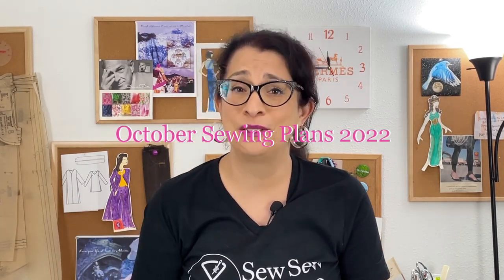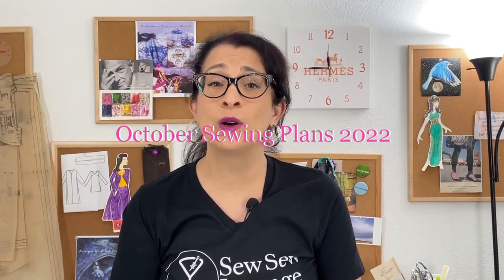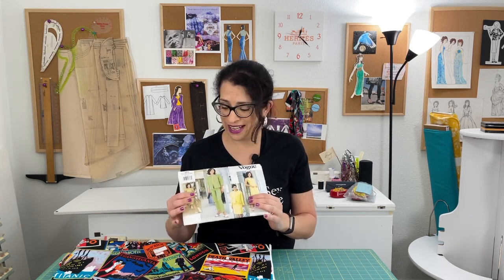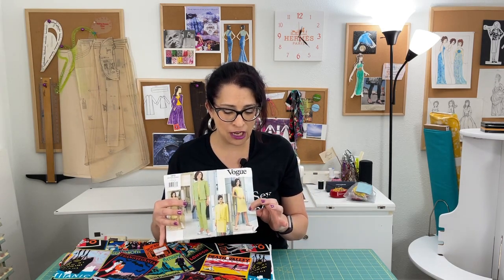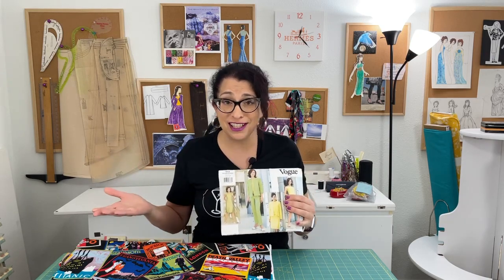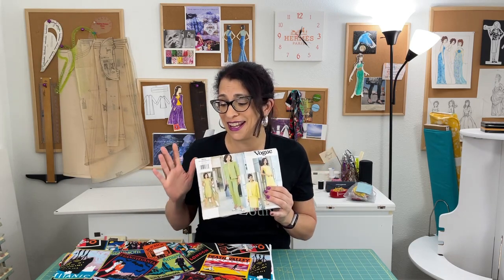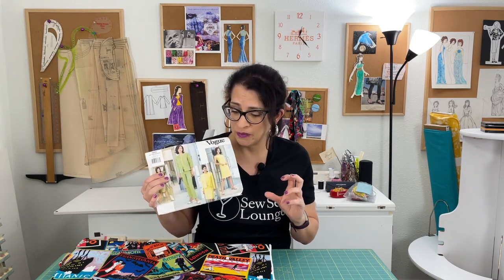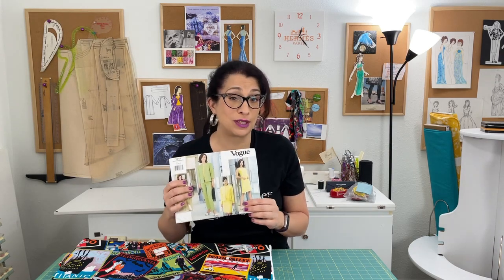Flannel and Fleece || October Sewing Plans 2022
I love it when a plan comes together!  Learn all about my October sewing plans and why I got off to a late start.  Plus learn HOW to get inspired with your next sewing project!

McCall's 8063 Misses' drawstring pants or shorts with pocket